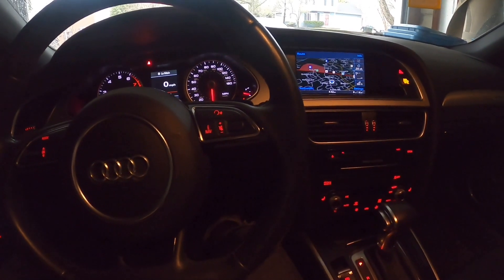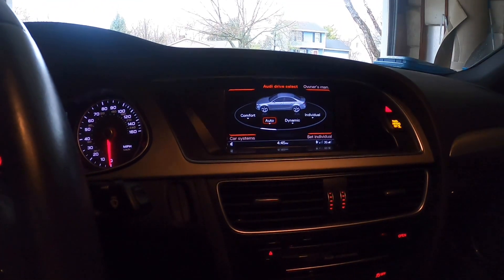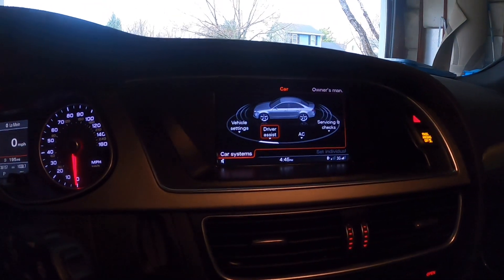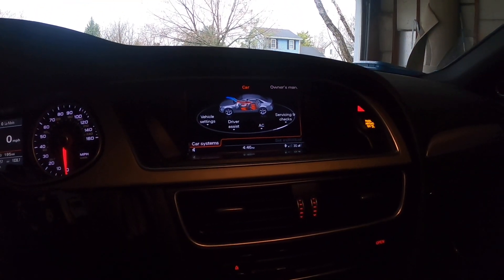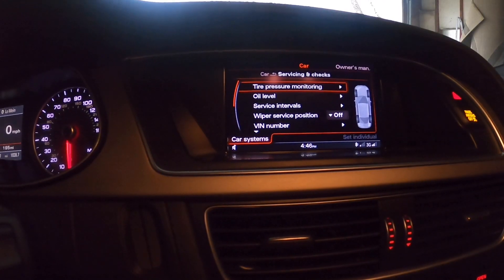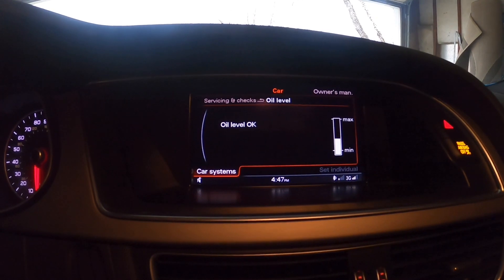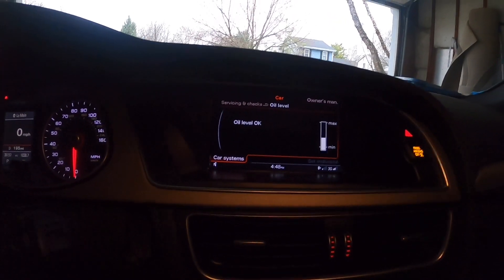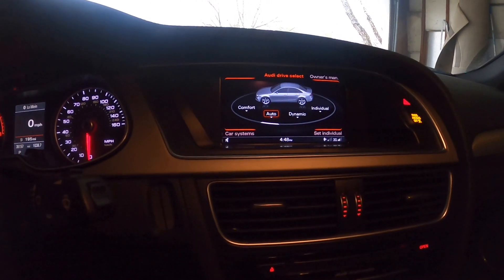How To Check Oil Level In AUDI A4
This video is intended for a new Audi owner. It shows you how to check your oil level in your MMI system to make sure you are taking good care of your car.